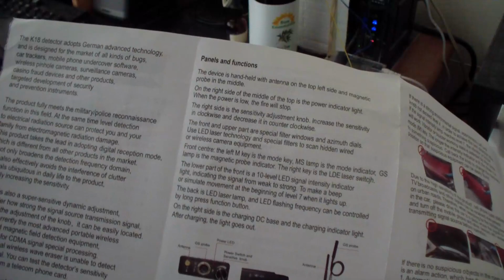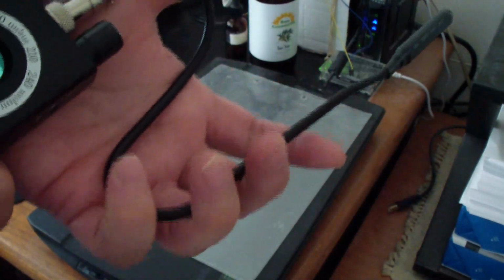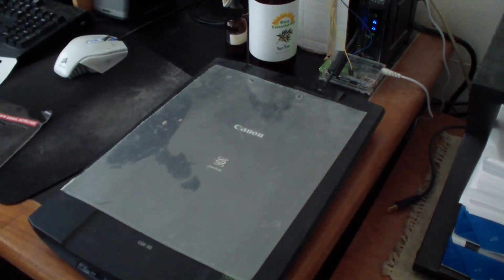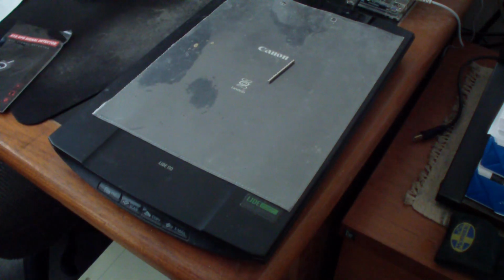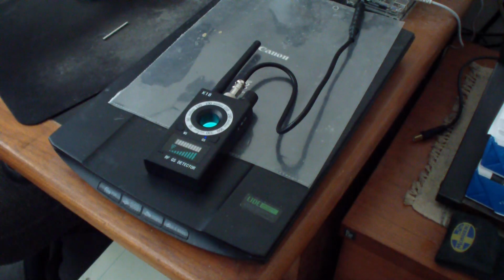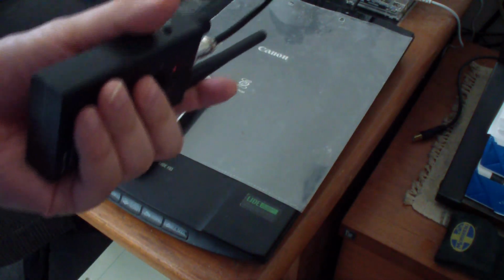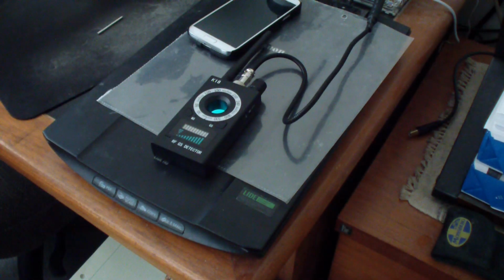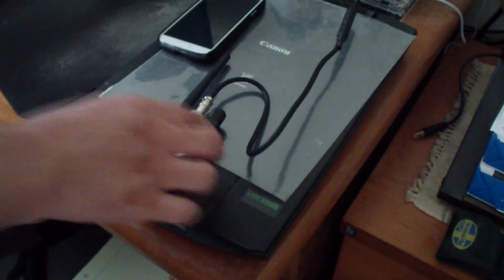K18 GPS Signal Detector Review and Test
[Synopsis]

In this video, I review and test the K18 GPS signal detector, and this electronic device can be used to find bugs, and trackers in rooms and vehicles.

Ratings: ★ ★ ★ ★ ★
[Product Specs]

Scanning Range: 8 Mhz to 8000 MHz or (8,000,000 hz to 8000 x 10^6 hz) or (0.008 Ghz to 8 Ghz)
Features: GS Magnetic Detector
                  RF(Radio Frequency) Detector
Power: 5 Volt 1000 mah or (5 Volt 1 Amp)
[Links]
[U.S.]
[International or U.S.]
♠ K18 Detector Multi-function Anti Mini Bug Audio SPY-Camera GSM Finder